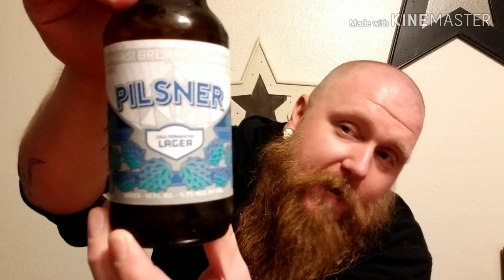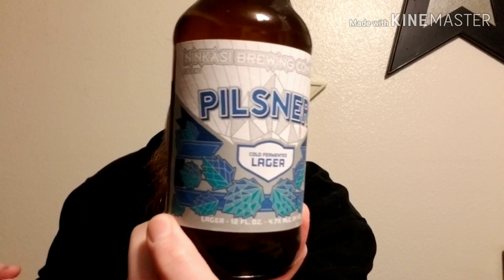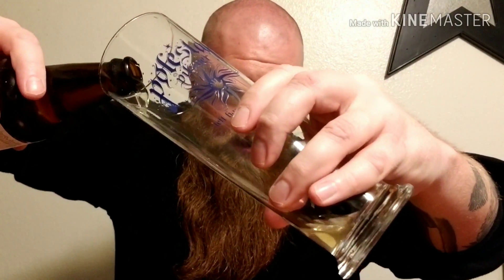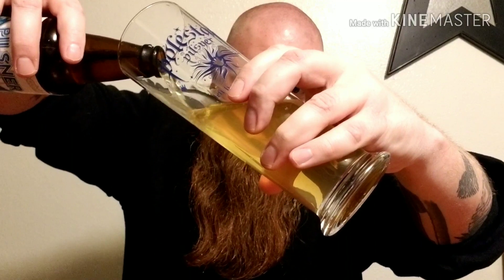NINKASI BREWING CO "COLD FERMENTED" PILSNER REVIEW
A first for the channel a PILSNER review

This was super duper drinkable